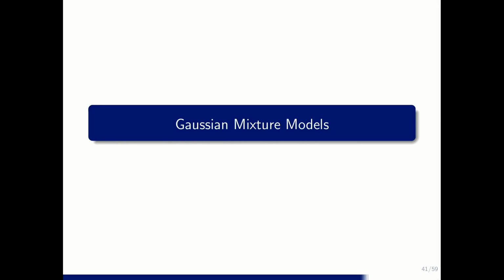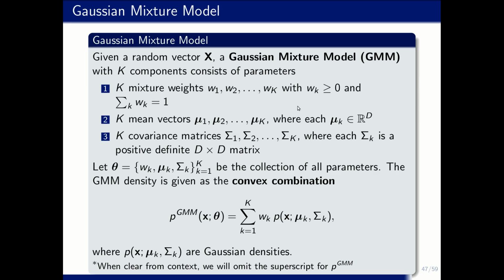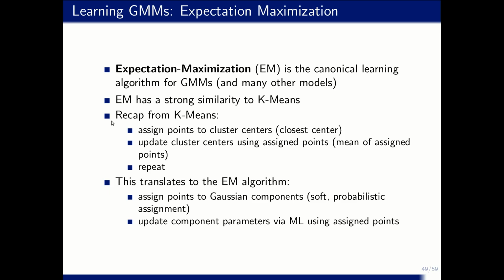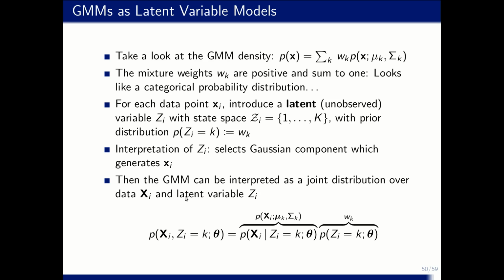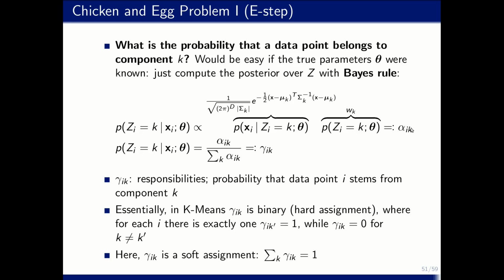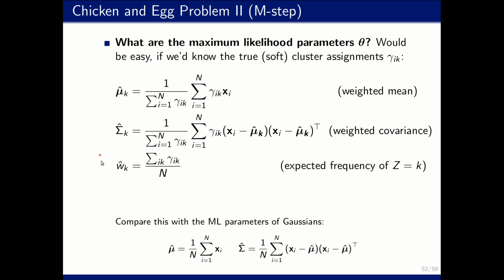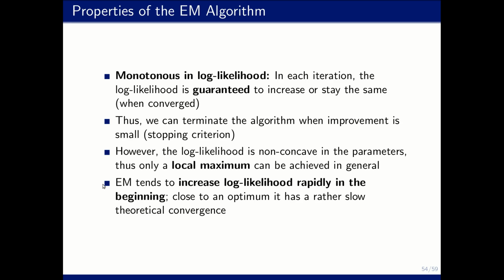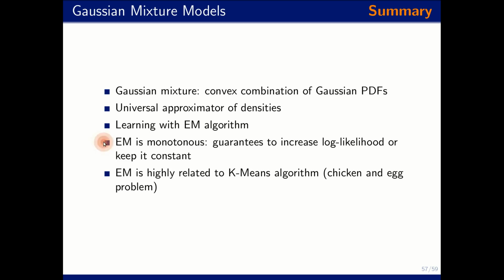DMML L11 S04 GMMs